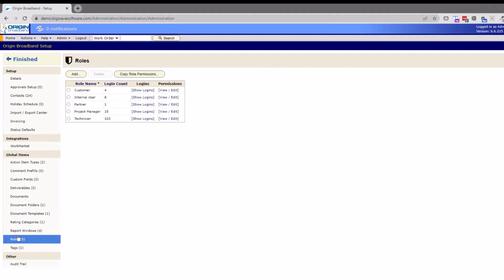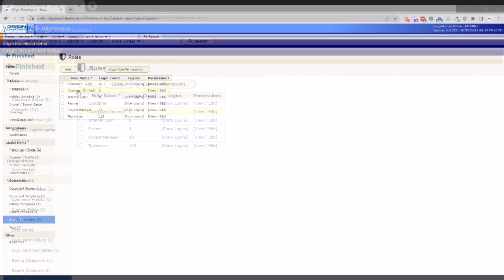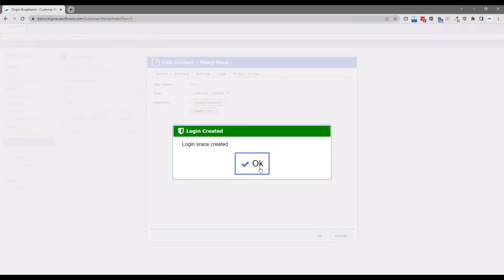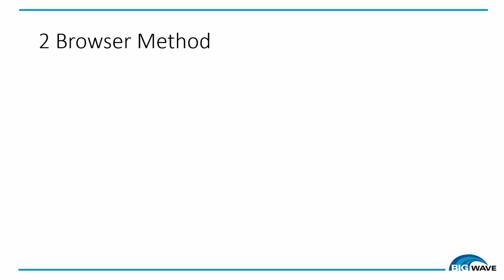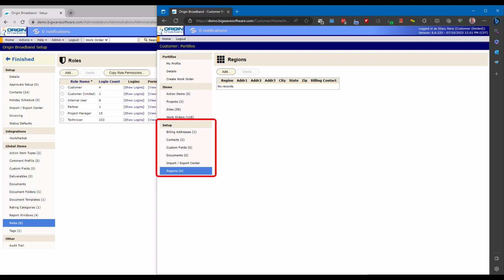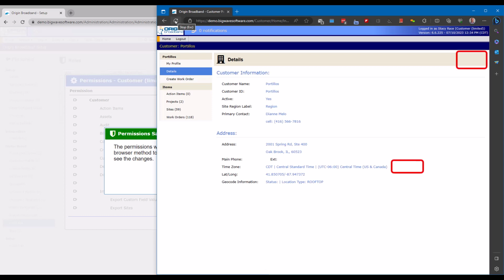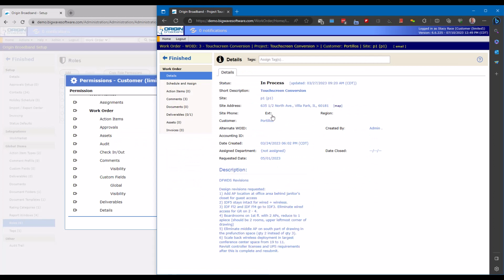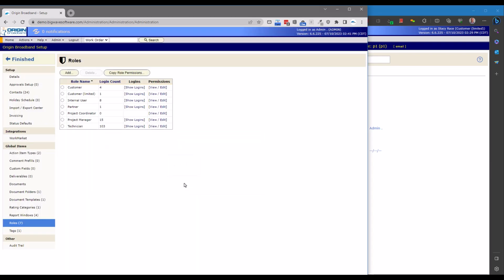How to Manage Security Roles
Security roles are assigned to logins and manage that user's access into BigWave.  Watch this video on how to manage your security roles and easily set their permissions using the 2 browser method.